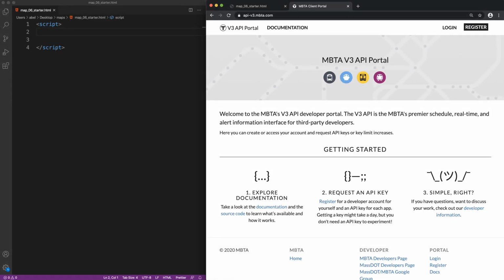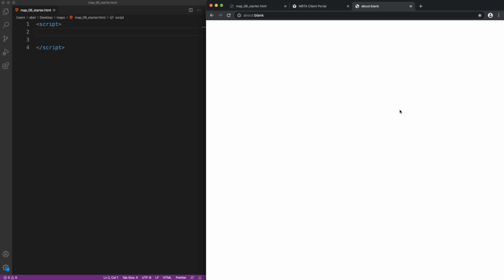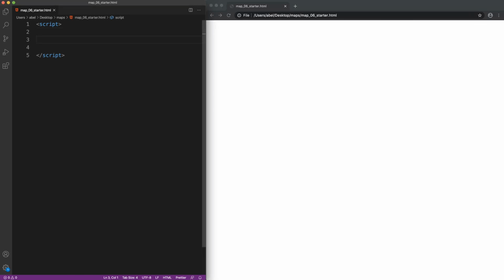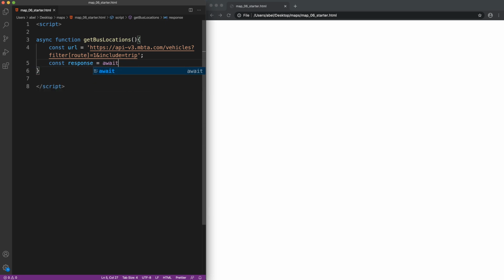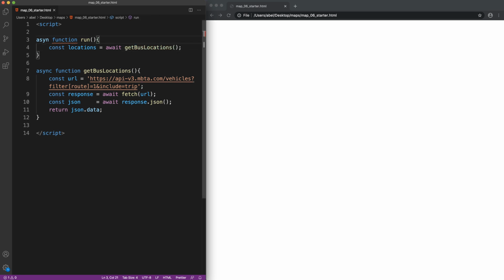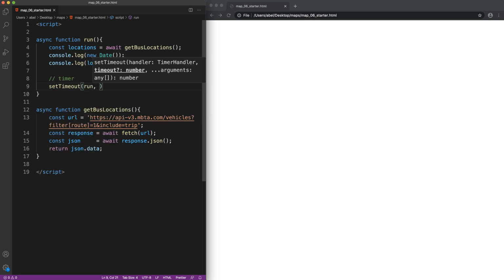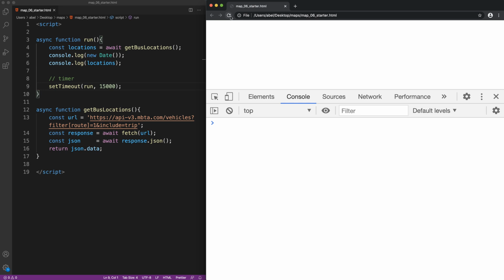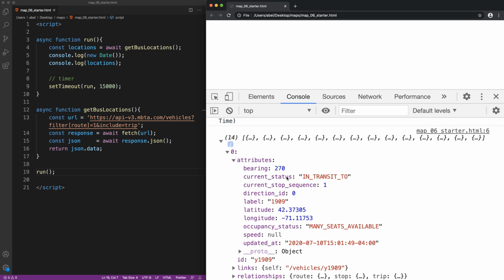04 map bus tracker